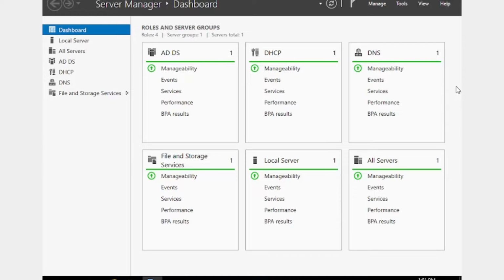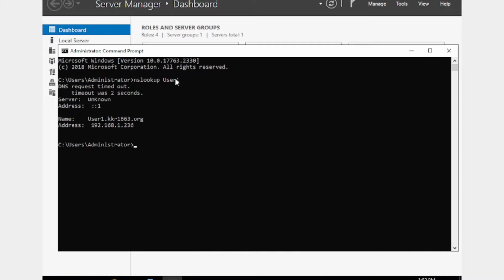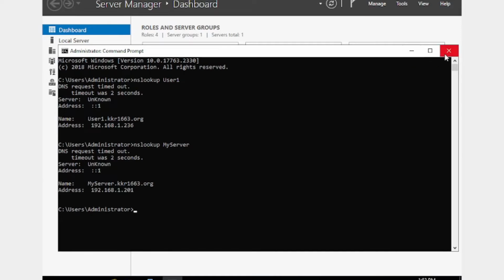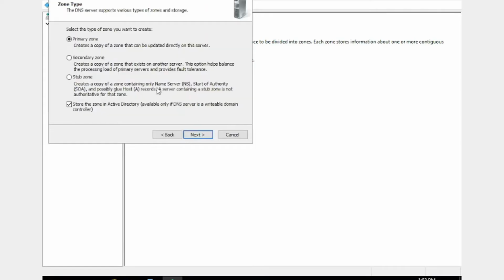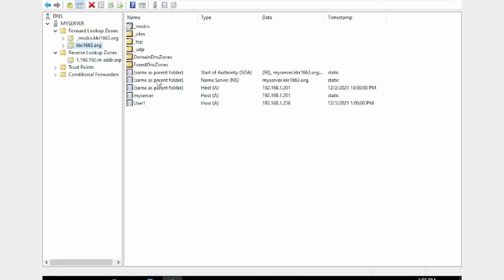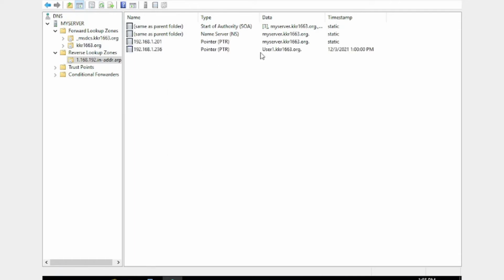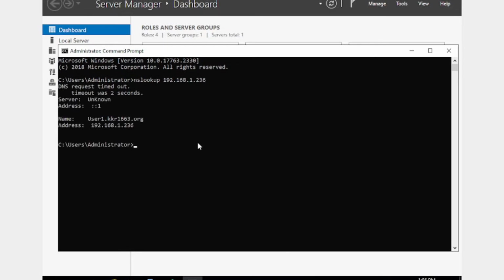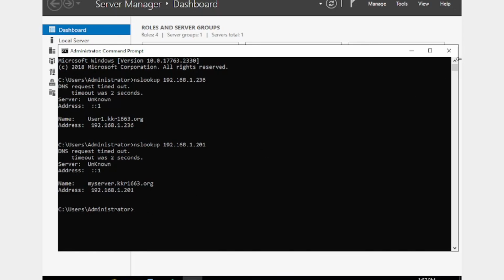DNS forward and reverse lookup zones